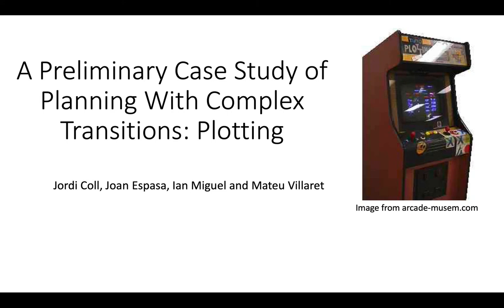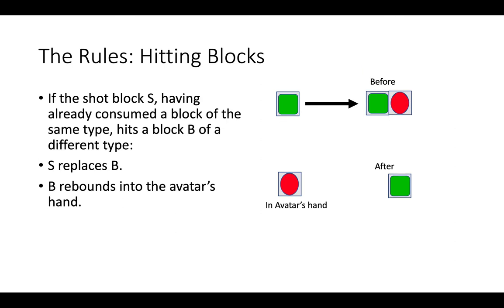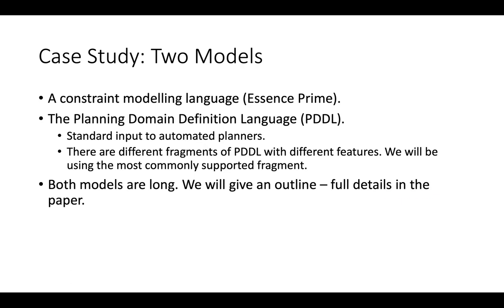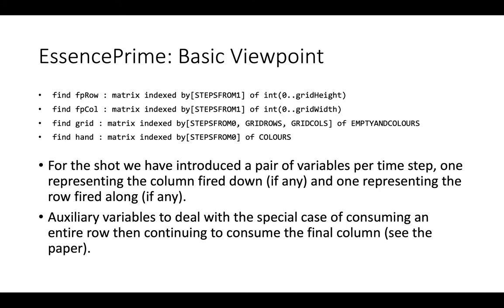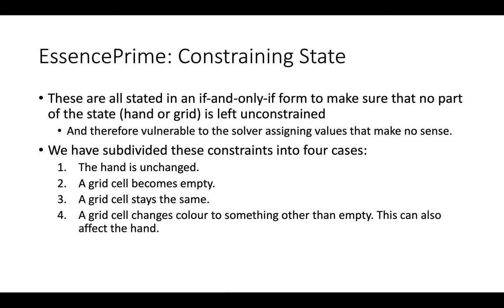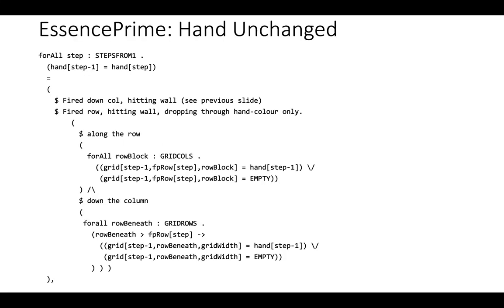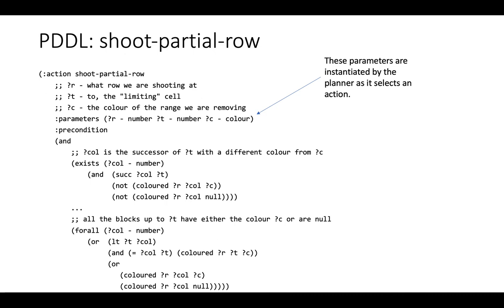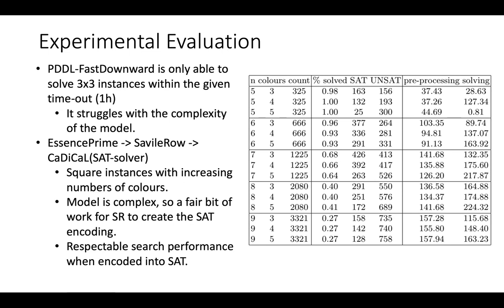ModRef 2021 "A Preliminary Case Study of Planning With Complex Transitions: Plotting"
CP 2021 Workshop ModRef 2021 presentation of the paper "A Preliminary Case Study of Planning With Complex Transitions: Plotting" by Jordi Coll, Joan Espasa Arxer, Ian Miguel, and Mateu Villaret.